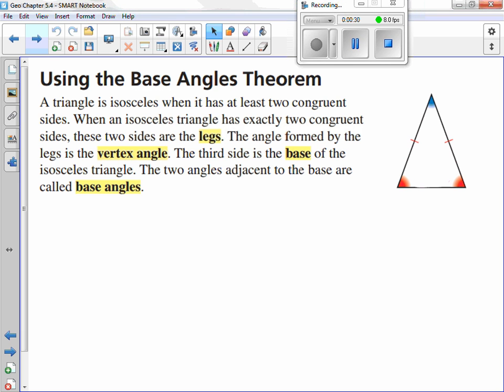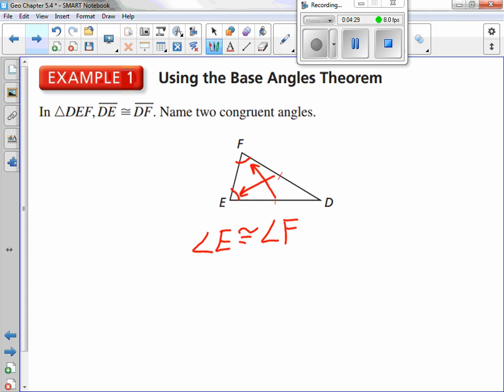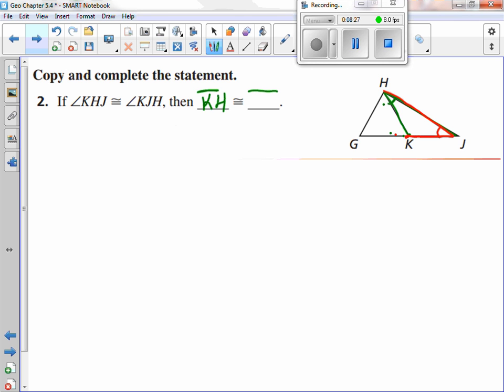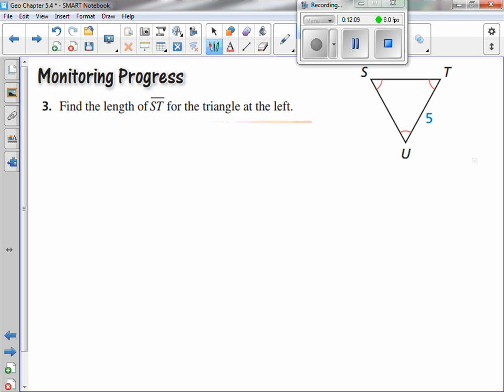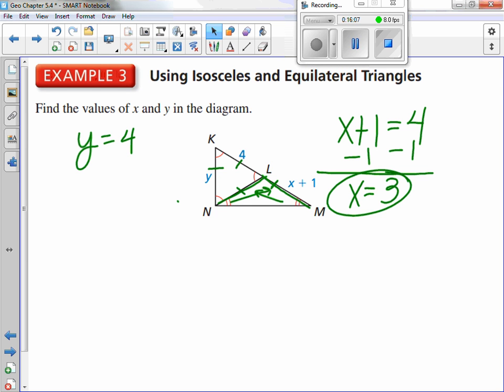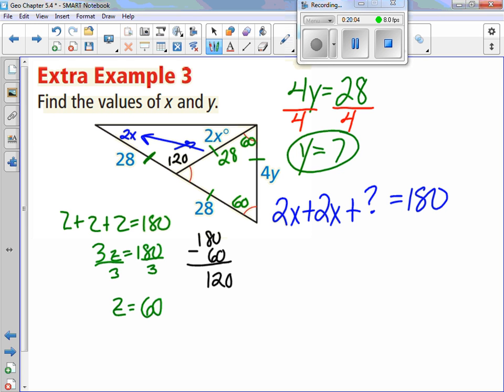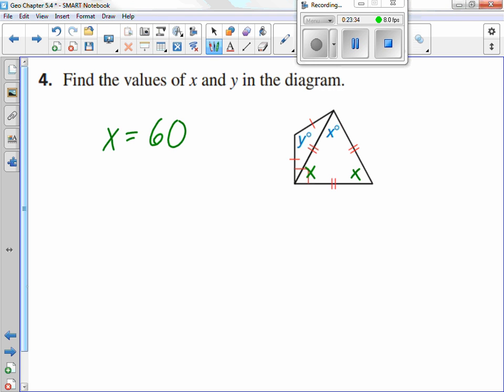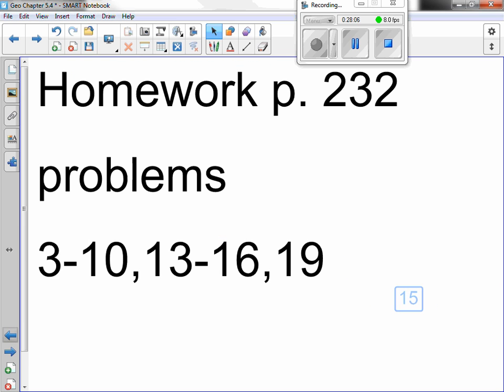Geometry Chapter 5.4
Properties of Isosceles Triangles as well as Equilateral and Equiangular Triangles